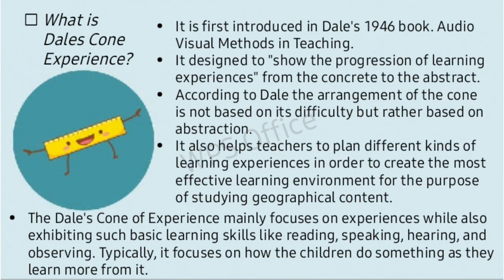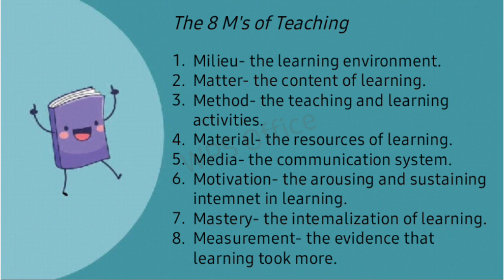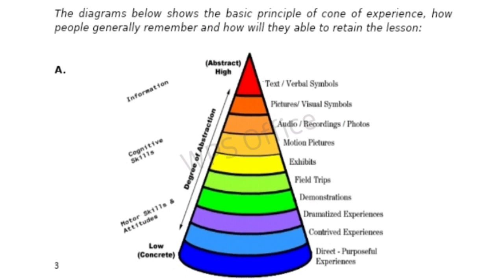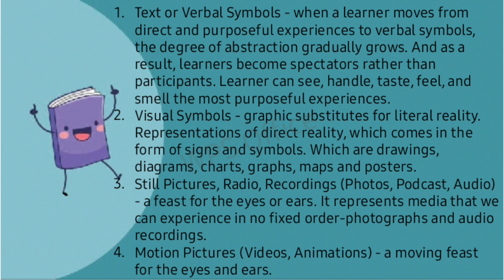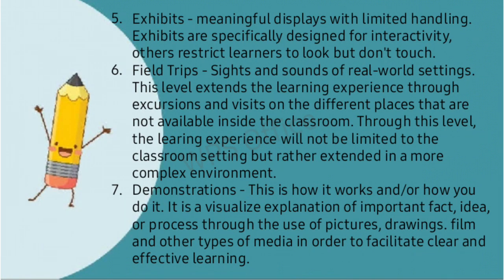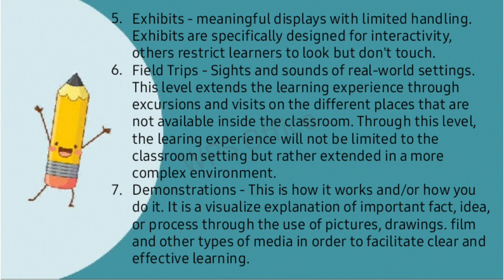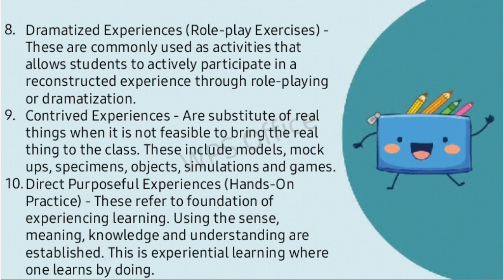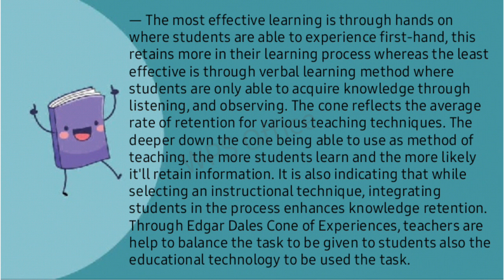ICT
Profed 608
Module 5: Theories and Principles in the Use of Design of Technology-Driven Lessons
Lesson 1: Edgar Dale's Cones of Experience